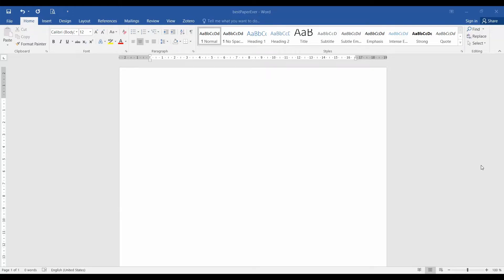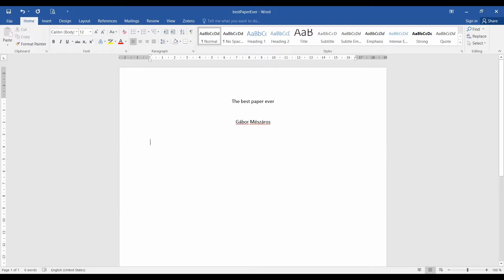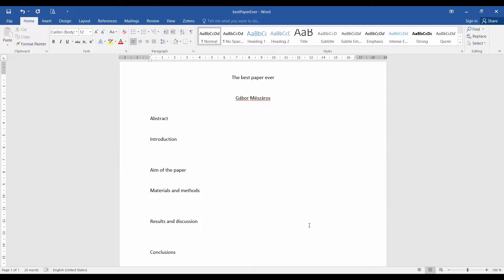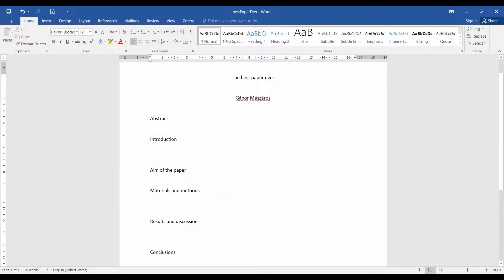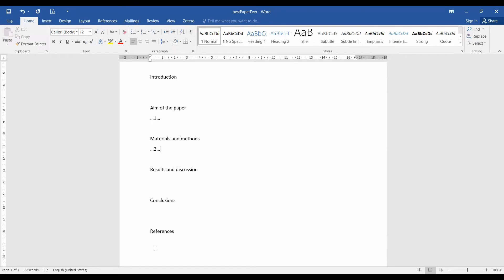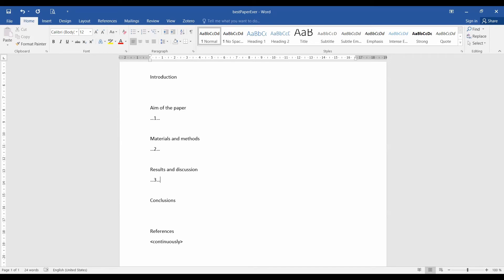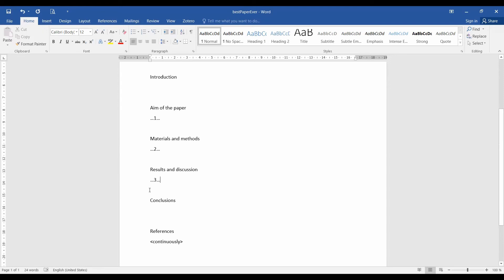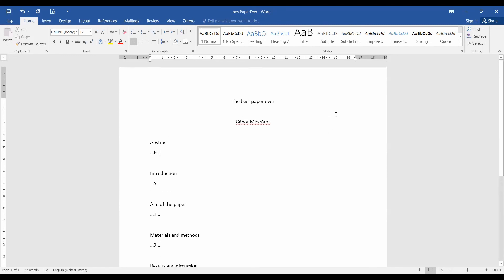Write the first page in 3 minutes!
Here I show my simple strategy to write scientific papers (also applicable for reports and similar text), which I developed over the years. It could be summarized as:
1) Write the first page in 3 minutes
2) Move on with the writing in a specific order (takes more than 3minutes)

Note: In the video, I mention 5 minutes, because I did not know how long it will take. It turned out exactly 3 minutes (with explanations).

Video contents:
0:00 - First page in 3 minutes
3:00 - Explanation of the approach
4:48 - The approach I use to fill out the sections